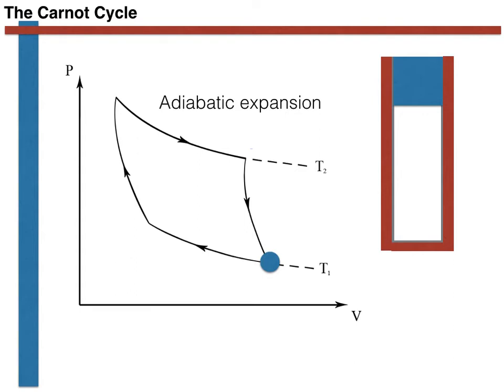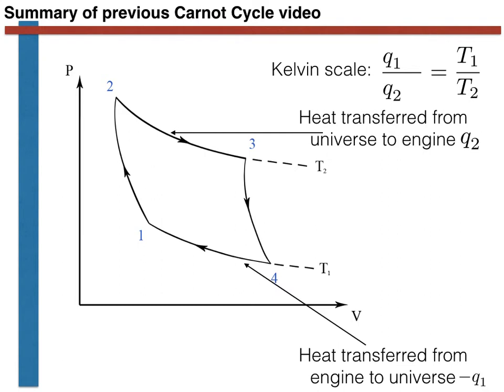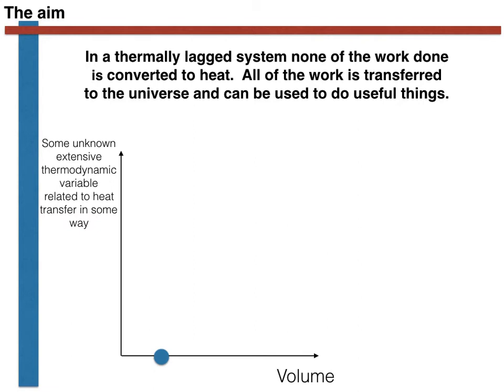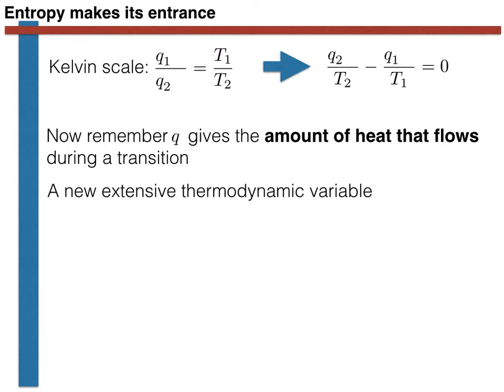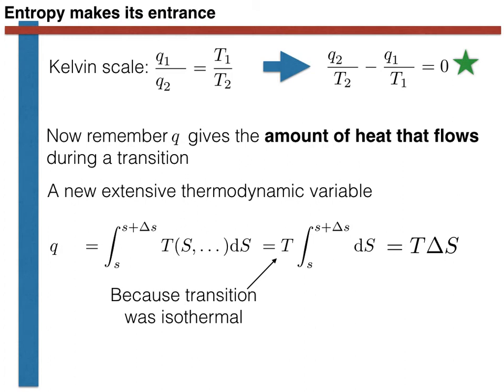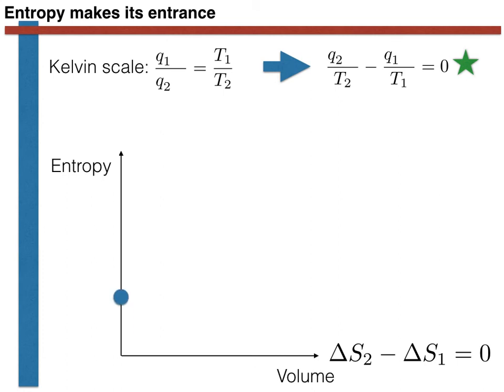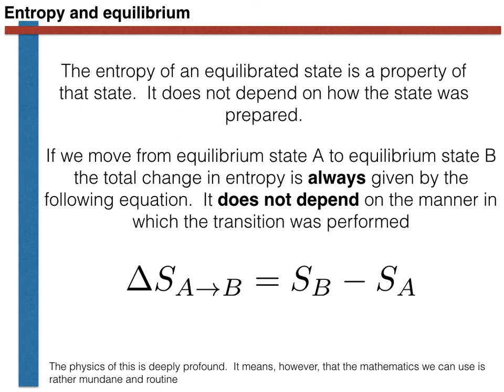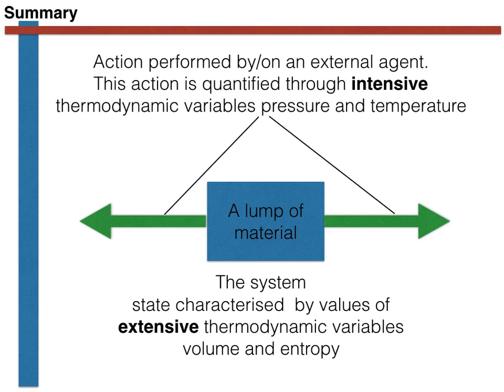Entropy in the Carnot cycle